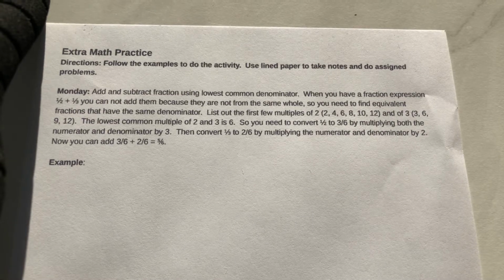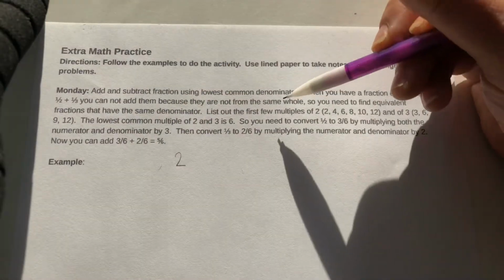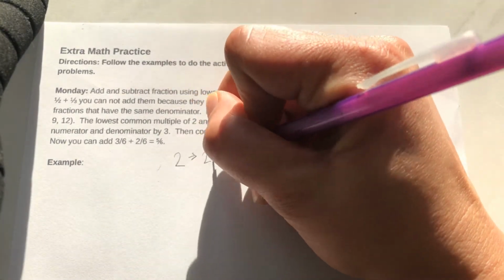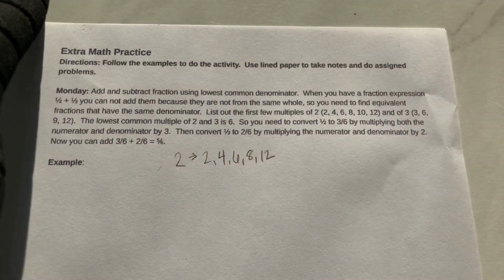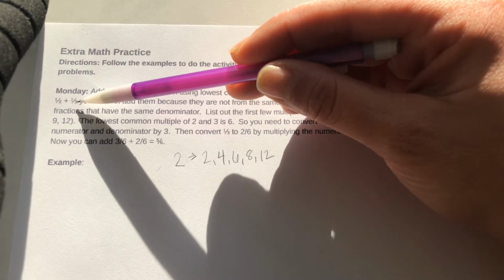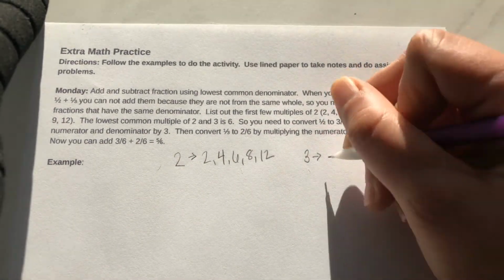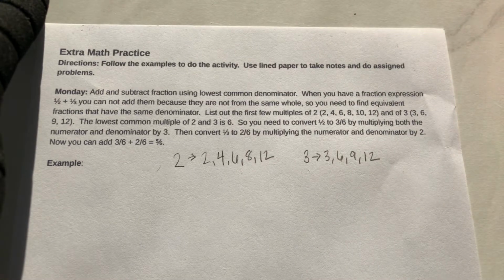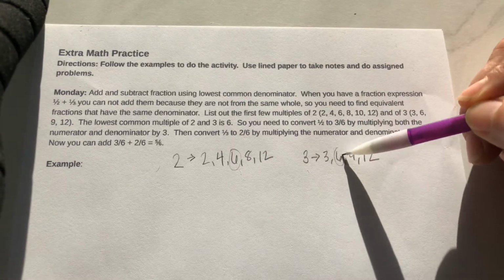Adding and subtracting fractions using common denominators